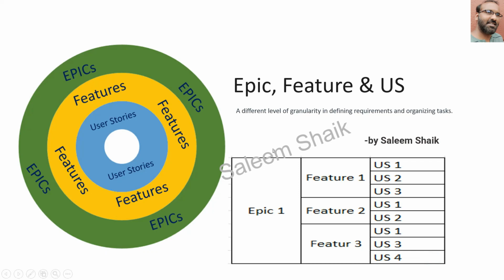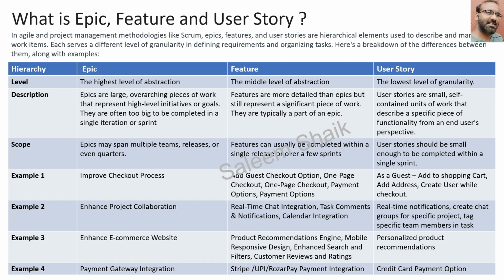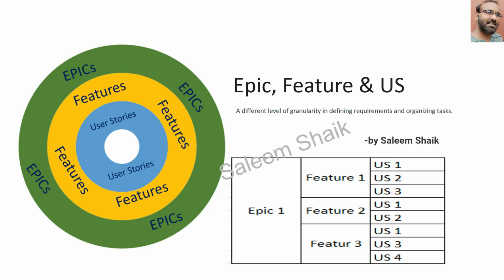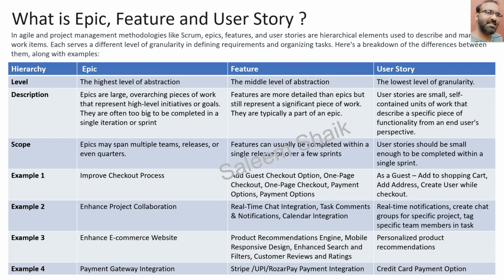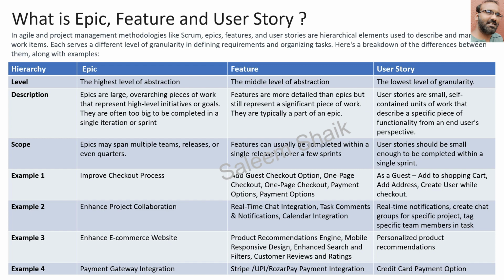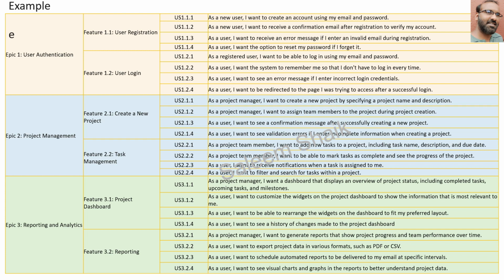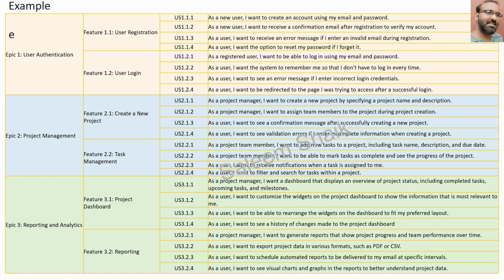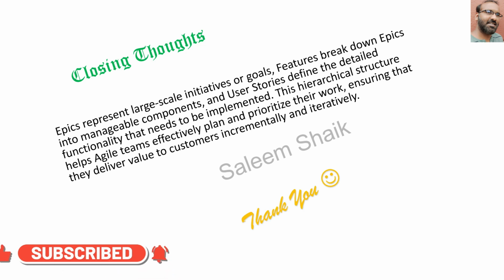What is Epic Feature and User Story in Agile | Differences with Examples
This video explains the differences between Epic Feature and User Story with Example.